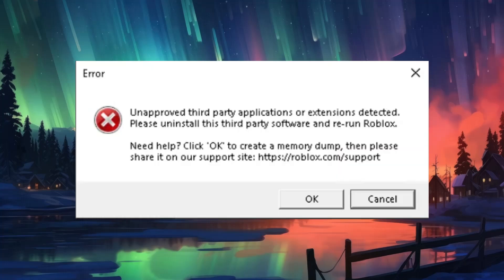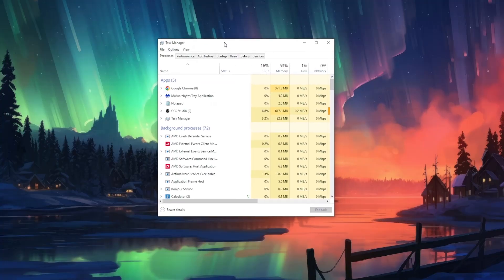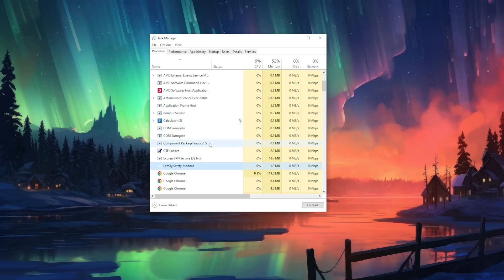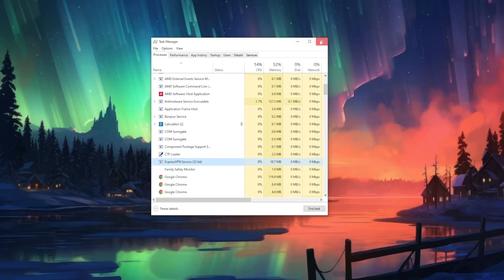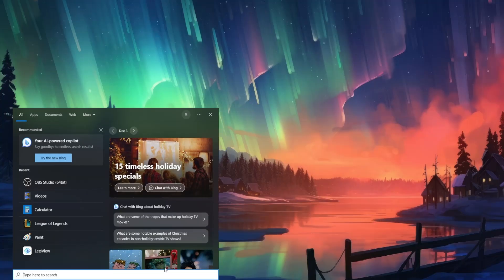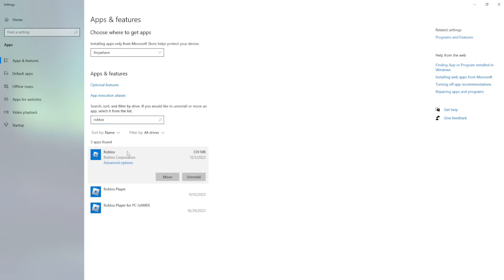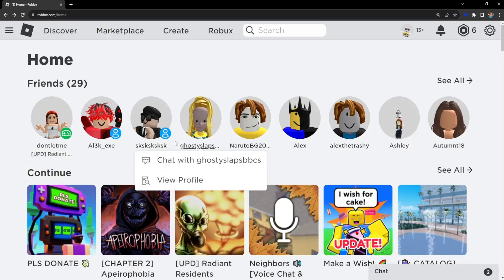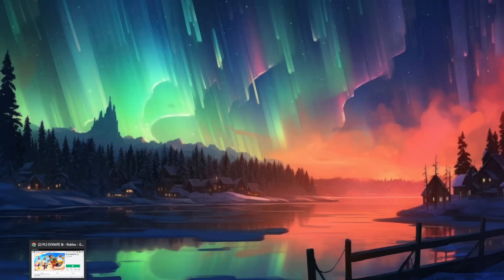How To Fix Roblox Unapproved Third Party Applications Or Extensions Detected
In this video I show you how to fix the Roblox error for "unapproved third party applications or extensions detected". If you get this error message along with "please uninstall this third party software and re-run Roblox." then this is the tutorial for you.

Timestamps:
0:00 - Intro
0:10 - Method 1
0:48 - Method 2
1:05 - Method 3